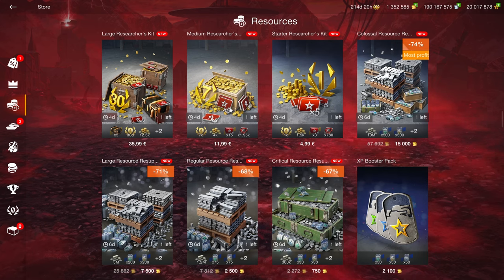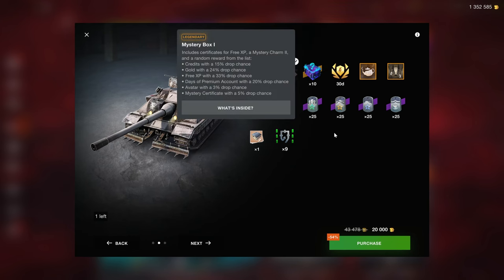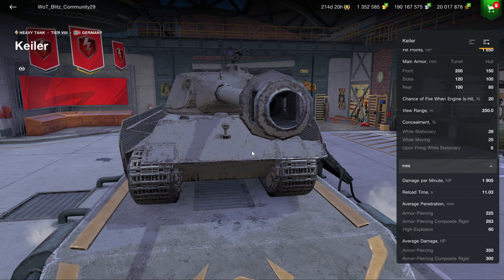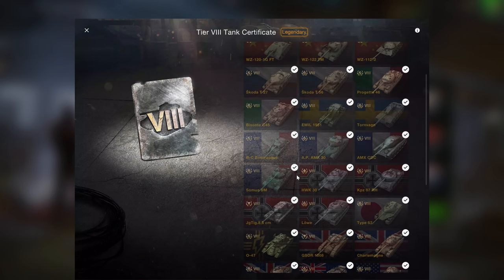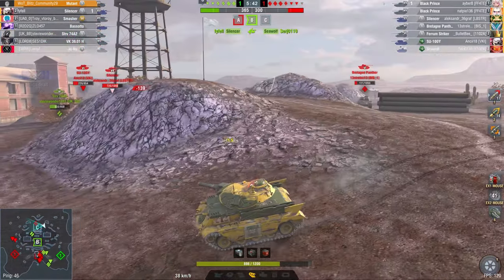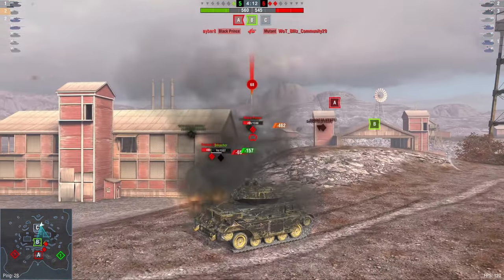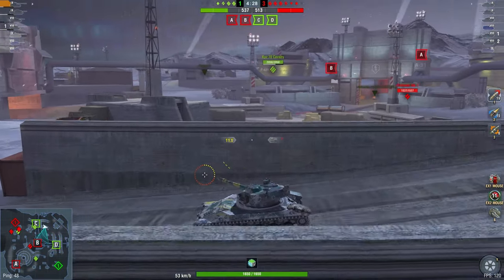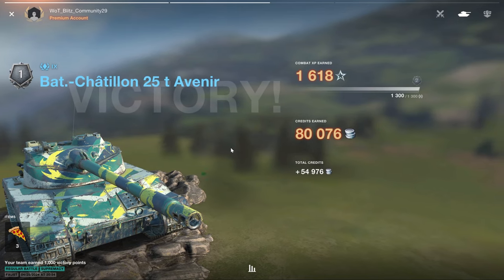IS THE MUTANT WORTH BUYING?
Shop Review
Mutant and Bc 25t Avenir

0:00 Intro
0:10 Shop Review
7:37 Gameplay